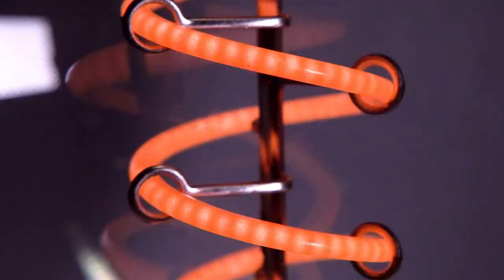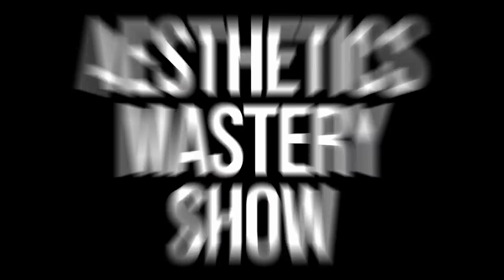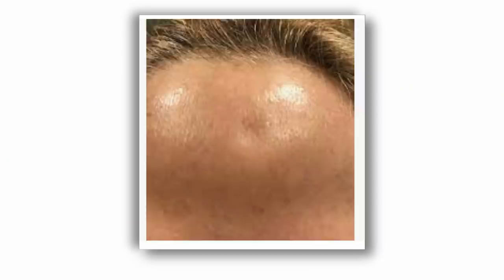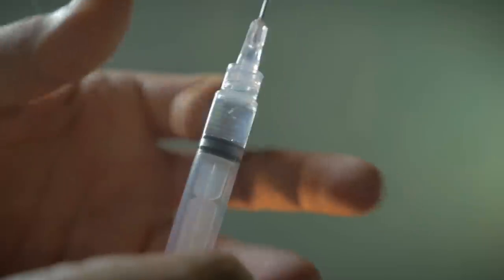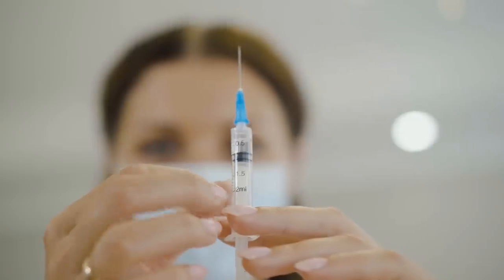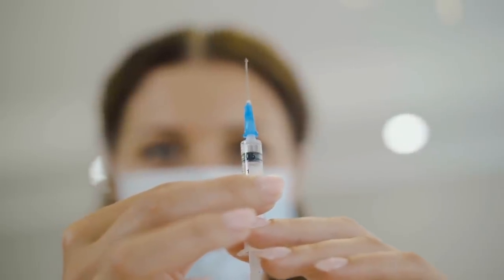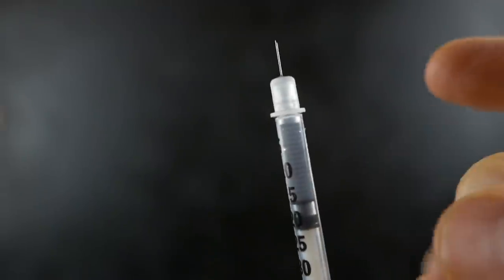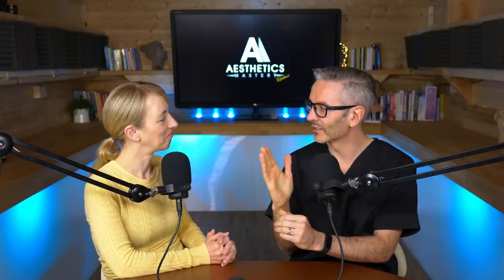AVOID! MORPHEA-LIKE LESIONS: How to prevent little-known BD syringe issue [Aesthetics Mastery Show]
In November 2020, Dr Marina Landau published an article in the Journal of American Academy of Dermatology describing an unnerving newly identified complication: morphea-like lesions following Botox injections.

In this week's Aesthetics Mastery Show, Dr Tim explores what can only be described as a 'dent' effect in patients' foreheads; unpacks the likely cause; and explains the practical steps practitioners can take to avoid causing the side effect in the first place.

Here are the articles Dr Tim mentions in the Show, starting with Dr Landau's research:

0:00 Introduction to Morphea Like Lesions
01:00 What are Morphea Lesions?
01:45  How do Morphea like lesions Evolve?
02:28 What are theories which may explain forehead dents?
03:48 What's the best explanation for these dents?
06:10 Why we didn't know about this complication
06:34 How do we decrease the risk of these 'dents'
09:30 Why we get rid of bubbles in the syringe
10:33 Is protein a silicon oil a problematic mix?
11:21 Is using BD syringes a complication risk?
12:38 How to avoid excess silicon oil contamination
12:33 Close